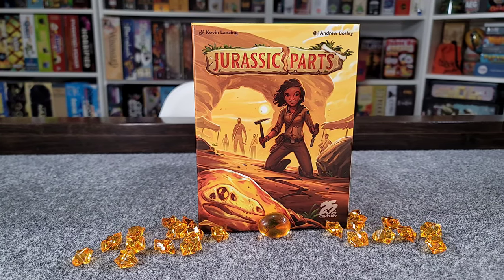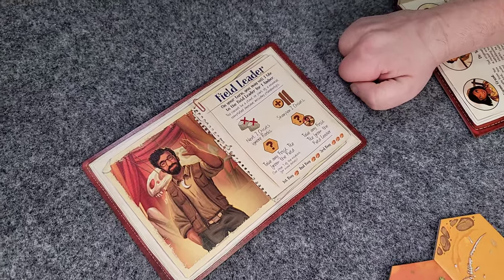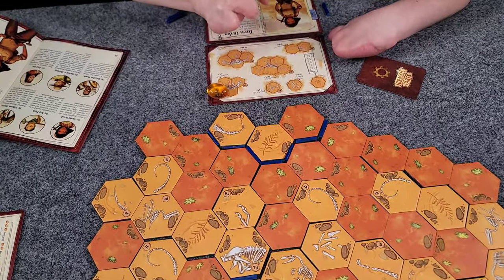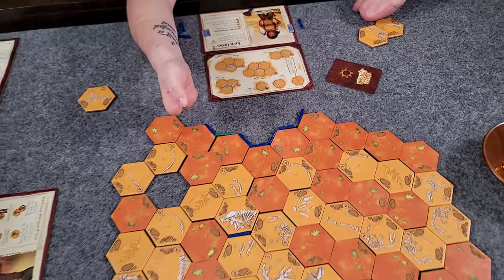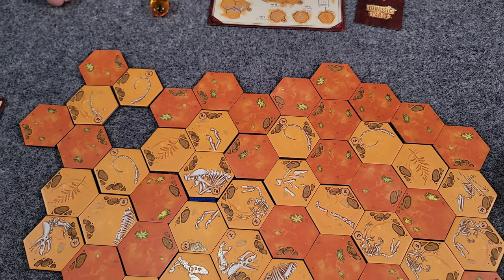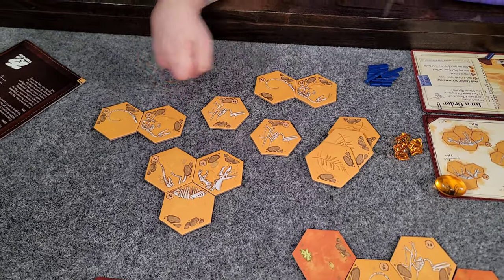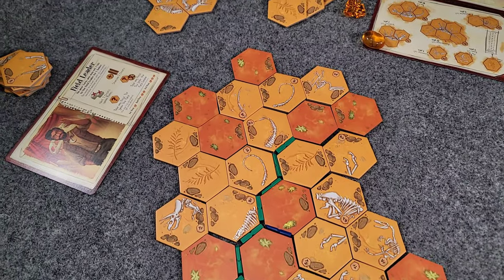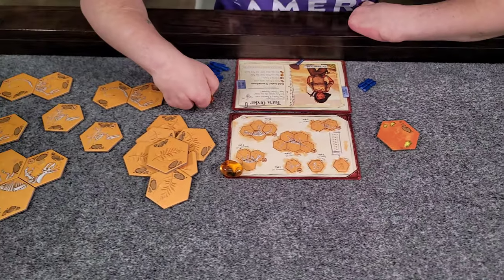Board Game Vlog! (Jurassic Parts)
Today, Sarah and Nick play and discuss Jurassic Parts by 25th Century Games. Enjoy!

Vlog Content:
00:00 Intro
00:32 Overview
09:07 Mid Game
12:50 End Game and Final Thoughts